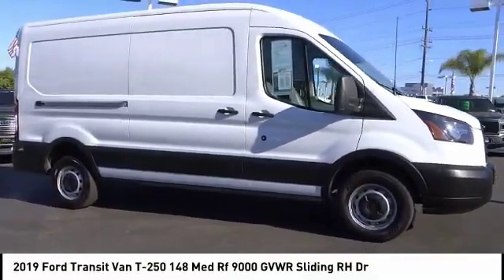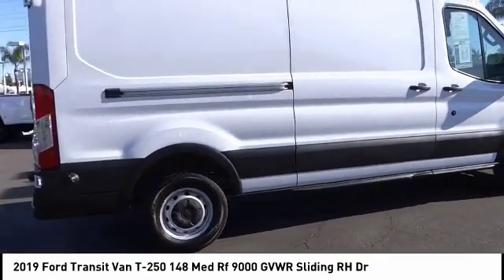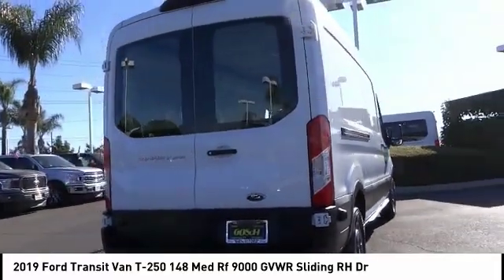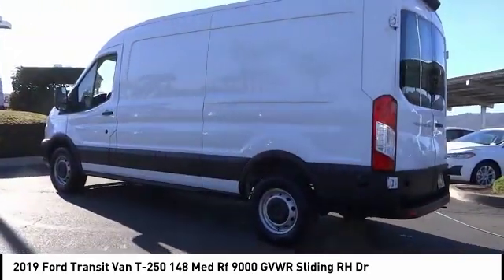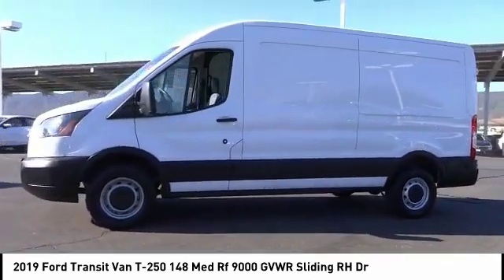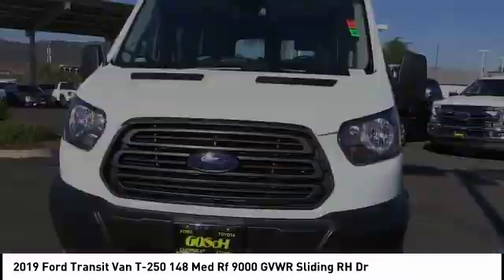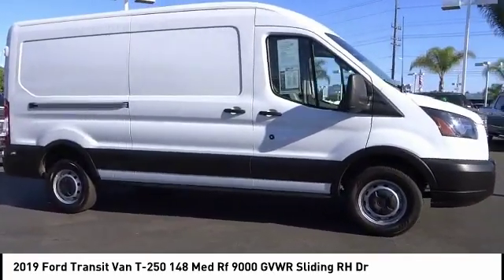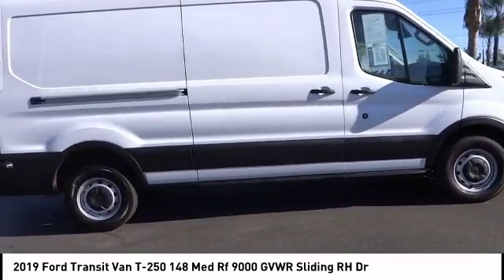2019 Ford Transit Van TEMECULA BEAUMONT MENIFEE PERRIS LAKE ELSINORE MURRIETA 818553X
2019 Ford Transit Van T-250 148 Med Rf 9000 GVWR Sliding RH Dr

Gosch Ford Temecula
26895 Ynez Rd.

GOSCH AUTO GROUP PROUDLY SERVING TEMECULA, BEAUMONT, MENIFEE, PERRIS, LAKE ELSINORE, MURRIETA, AND SURROUNDING SOUTHERN CALIFORNIA LOCATIONS. THIS WHITE 2019 Ford TRANSIT VAN IS EQUIPPED WITH A 3.7L V6 Ti-VCT 24V, AUTOMATIC TRANSMISSION, AND RECEIVES AN ESTIMATED . 2019 Ford TRANSIT VAN T-250 148 Med Rf 9000 GVWR Sliding RH Dr Clean CARFAX. CARFAX One-Owner. Oxford White 2019 Ford Transit-250 RWD 6-Speed Automatic with Overdrive 3.7L V6 Ti-VCT 24V Fresh Oil Change, Air Conditioning, Exterior Parking Camera Rear, Order Code 101A, Panic alarm, Power windows, Remote keyless entry, Wheels: 16 Steel w/Black Center Hubcap. Welcome to Gosch Ford Temecula Located in Temecula, CA, Gosch Ford Temecula is proud to be one of the premier dealerships in the area. From the moment you walk into our showroom, you'll know our commitment to Customer Service is second to none. We strive to make your experience with Gosch Ford Temecula a good one ?? for the life of your vehicle. Whether you need to Purchase, Finance, or Service a New or Pre-Owned Ford, you ??ve come to the right place. Stock #: 818553X | VIN: 1FTYR2CM8KKA15615 | 2019 Ford Transit Van T-250 148 Med Rf 9000 GVWR Sliding RH Dr Gosch Ford Temecula